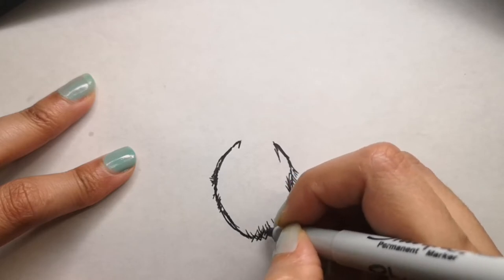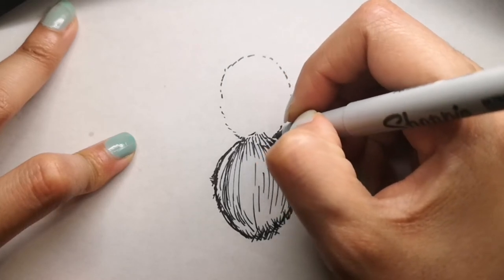How To Draw A Tarantula Step By Step For Beginners | Easy Spider Drawing | Easy Tarantula Tutorial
**Cando PRODUCTS STORE** Designed just for you:
Redbubble:

Animal Coloring Book for Kids:

How to draw A Tarantula step by step beginner guide
Easy Tarantula  drawing narrated step by step
Easy way to learn how to draw A Tarantula
How to draw a Tarantula  step by step for beginners
Tarantula  coloring and drawing with easy spoken instructions
Learn How to Draw a Tarantula  with narrated drawing tutorial
Lets draw a Tarantula  step by step
Easy Drawings